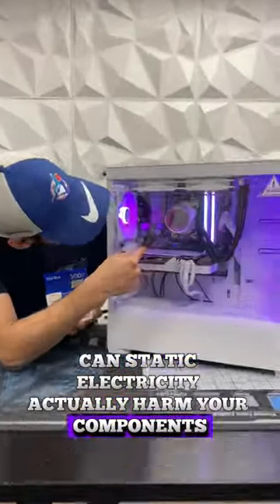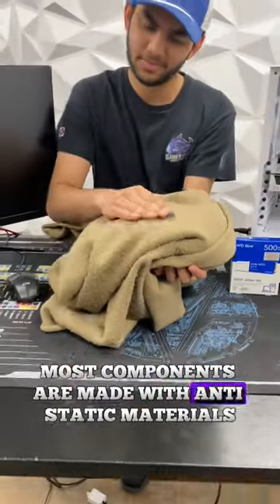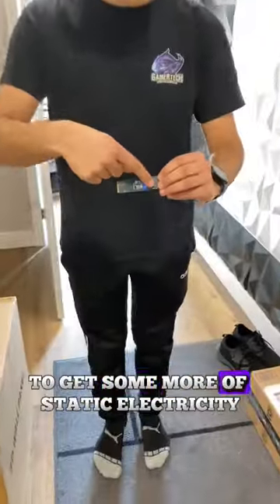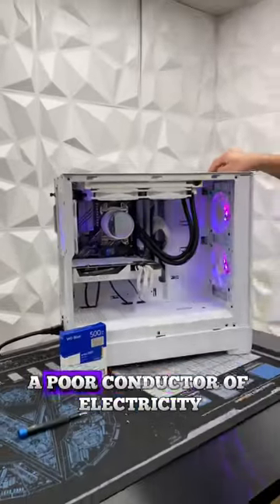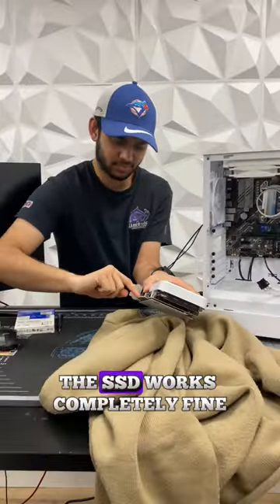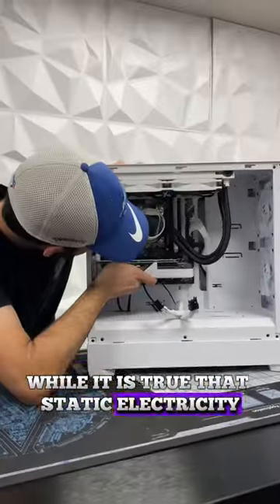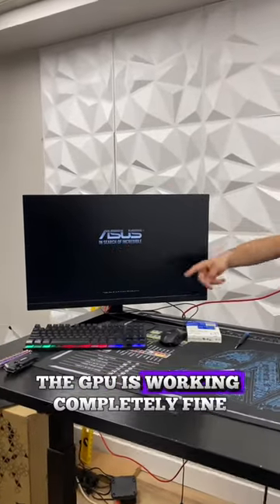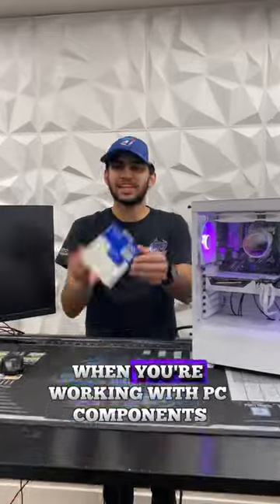Can Static Harm Your Components?! 🤬